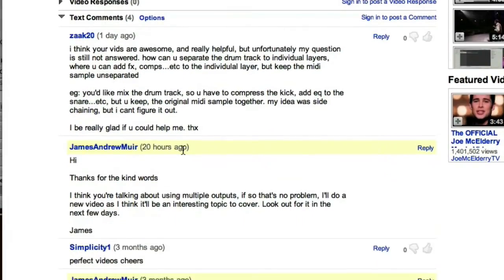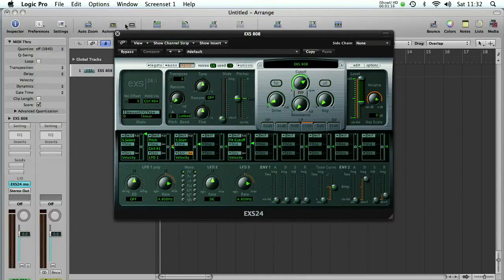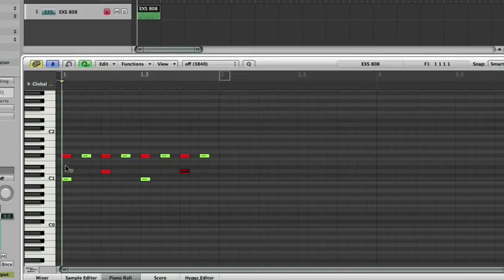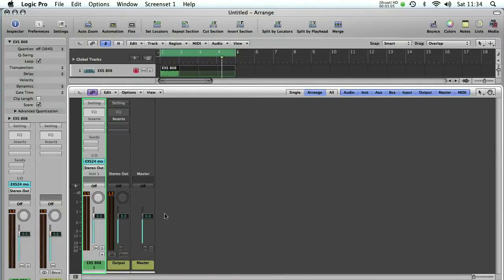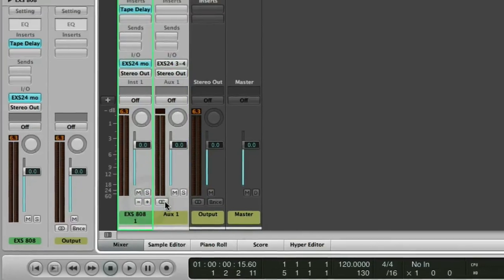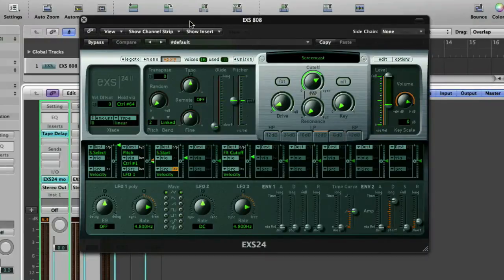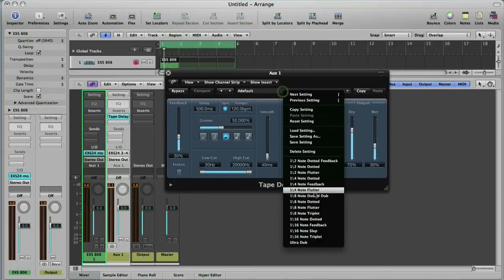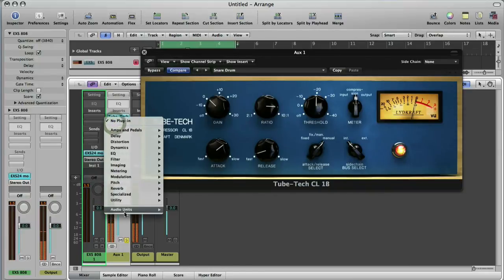Logic's Exs24 and Multiple Outputs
In this video, in response to a question on our YouTube channel, we take a look at how to use Exs24's multiple outputs. In this example it's a drum kit and using this feature you can apply different processors to the separate sounds that make up the kit.